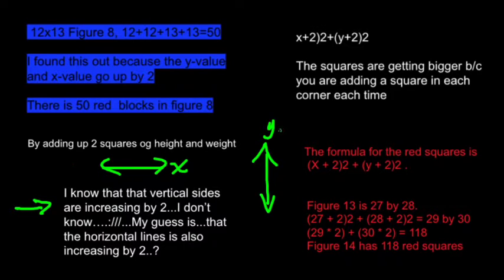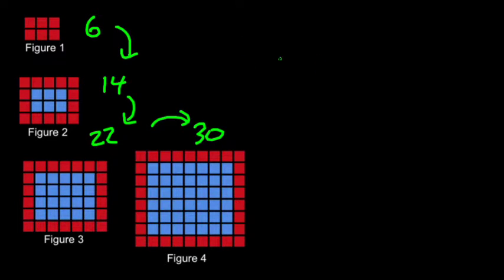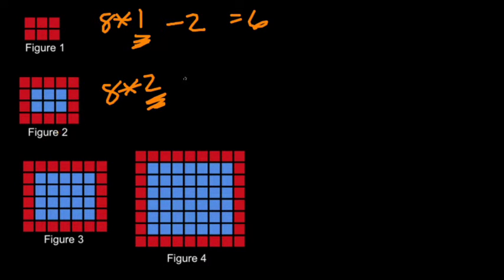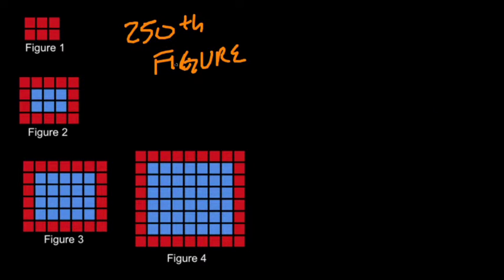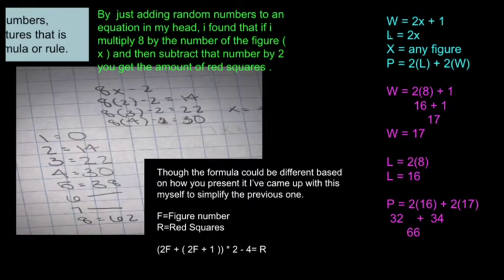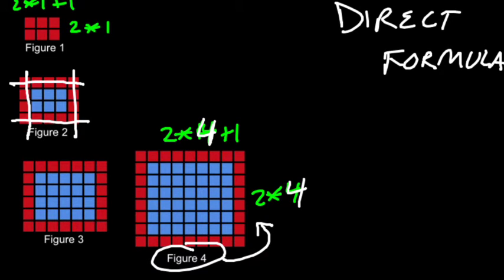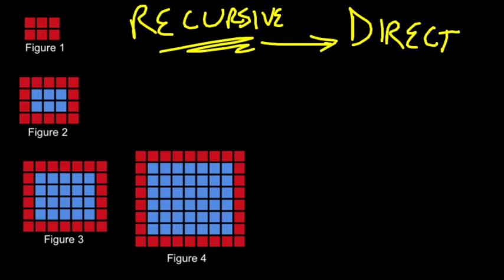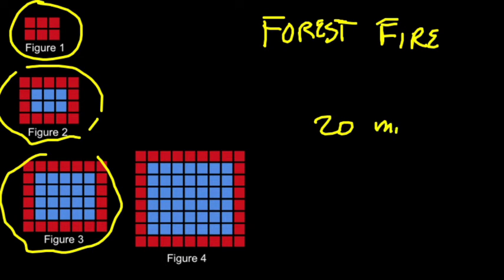Sequences Part 1 Review